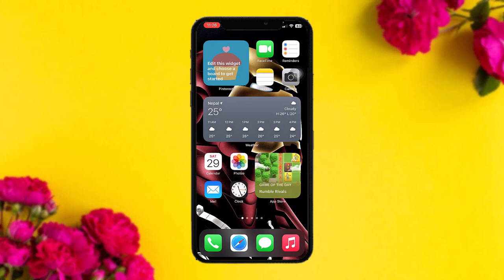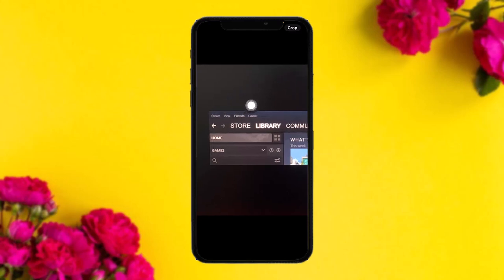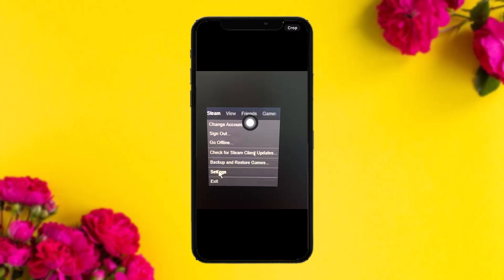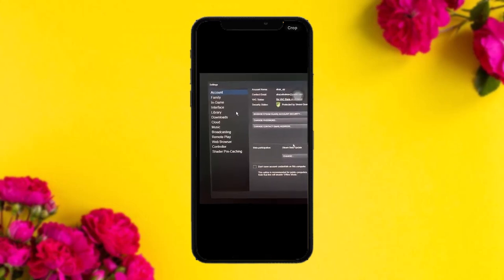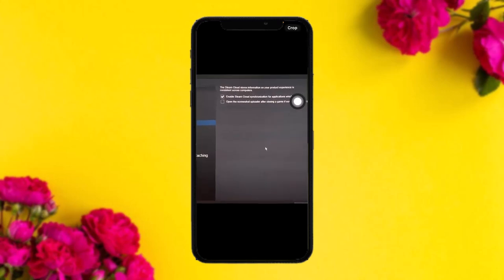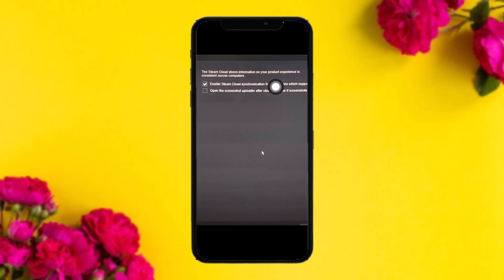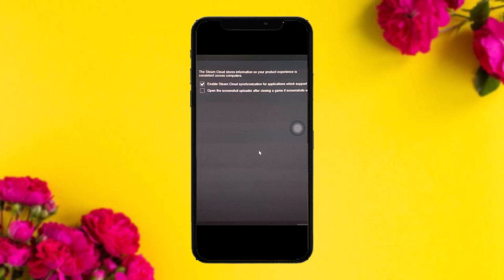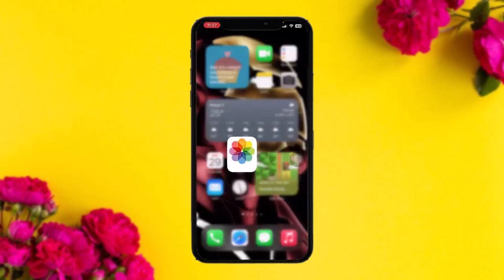How to Solve Steam Cloud Error Quickly / Fix Steam Cloud Sync Error